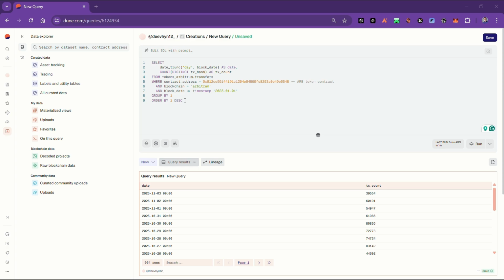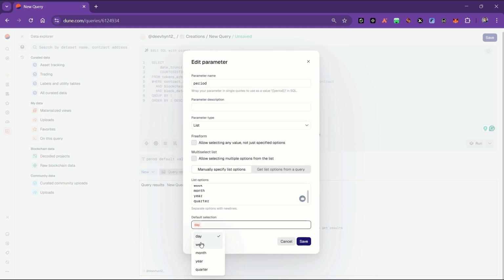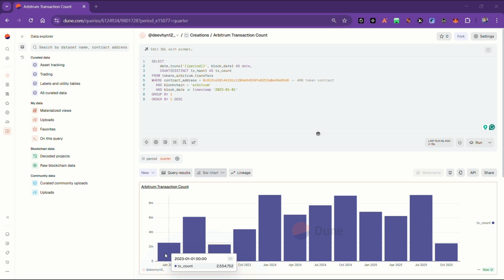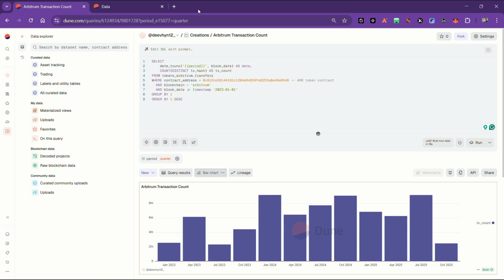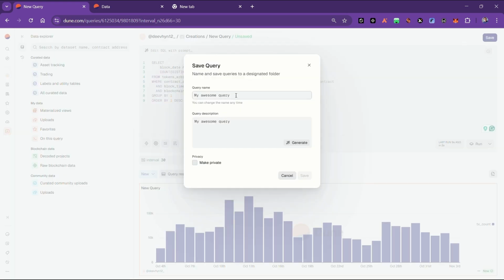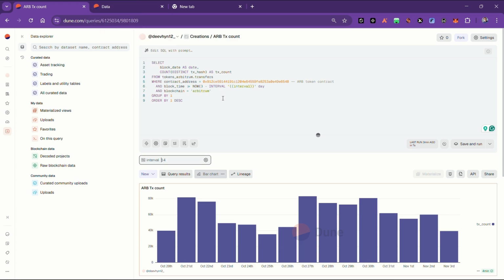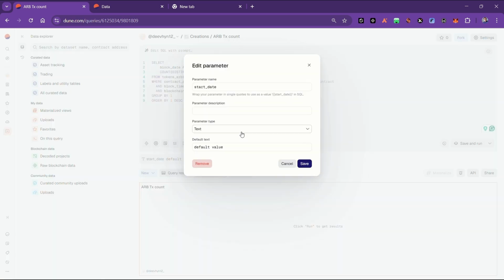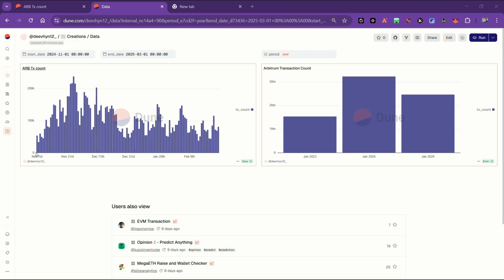How to Add Dynamic Date Presets (Today / 7D / 30D) in Dune Analytics | Dashboard Tutorial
Learn how to make your Dune Analytics dashboards more user-friendly with dynamic date presets! In this step-by-step tutorial, Divine from Analytic Sages shows you how to implement clickable "Today," "7D," and "30D" buttons that automatically filter your dashboard data.

In this video, you'll learn:

1. How to create and map parameters for date ranges

2. Setting up interactive buttons for Today, 7-day, and 30-day views

3. Connecting date presets to your SQL queries and visualizations

4. Best practices for creating intuitive dashboard filters

About the How-To Series:

This video is part of Analytic Sages' "How-To" series, where community members break down essential on-chain analytics techniques. Whether you're building your first dashboard or leveling up your skills, these tutorials are designed to help you grow.

👨‍💻 Connect with Divine on;
X: @deevhyno

Dune Analytics date presets, dynamic dashboard filters, SQL parameters tutorial, Today 7D 30D buttons, on-chain analytics, Web3 data visualization, Dune dashboard tutorial, blockchain data analysis, interactive dashboard, SQL date range filter, Dune Analytics tips, data analytics tutorial, Web3 education, crypto dashboard setup